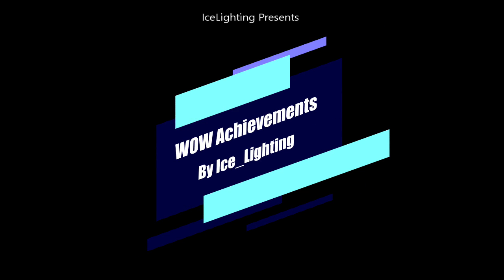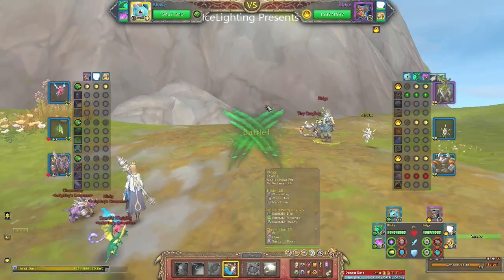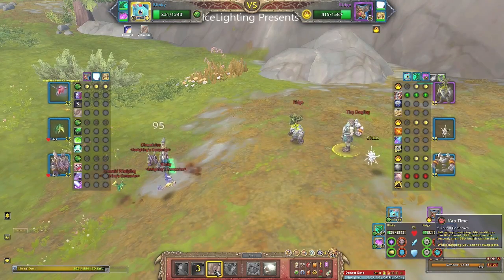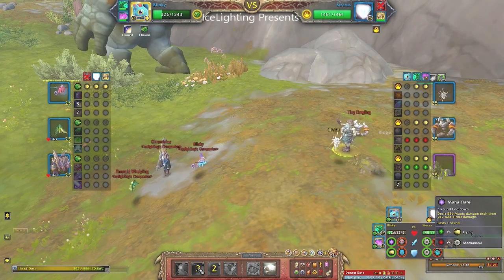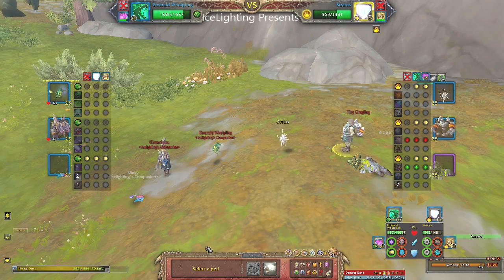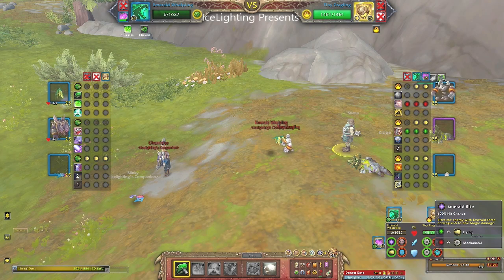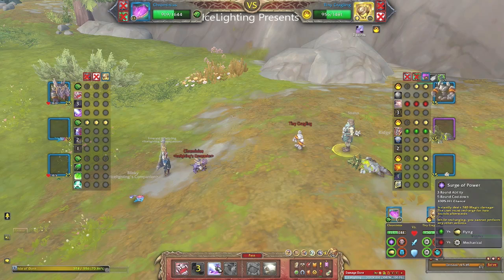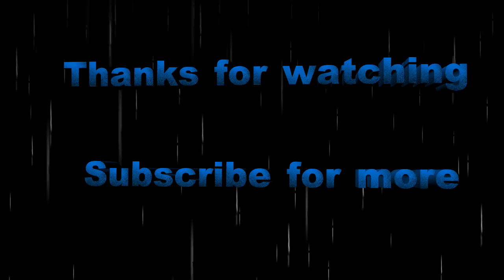Collector Dyna - 3 lvl 25 Dragonkin battle pet win - Dragonkin Battler of Khaz Algar